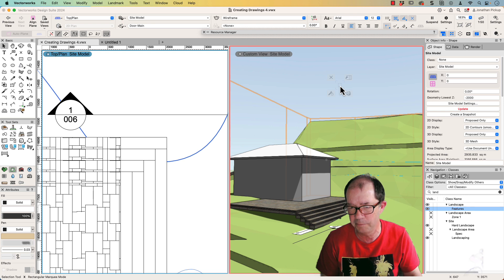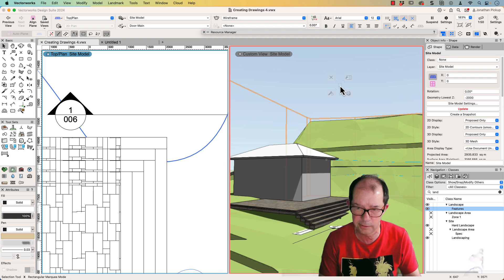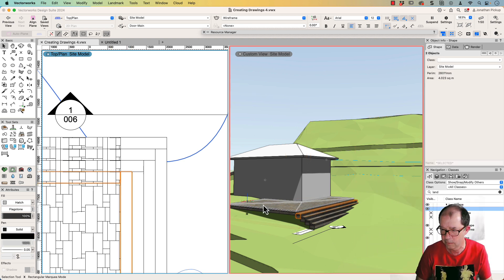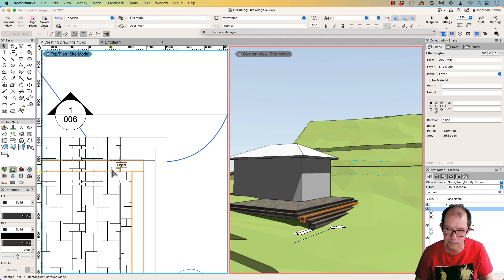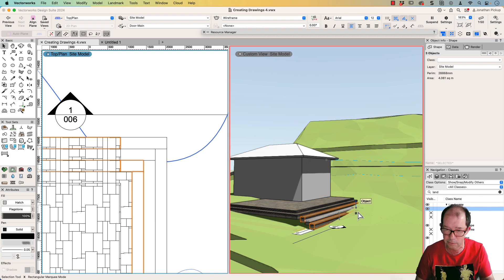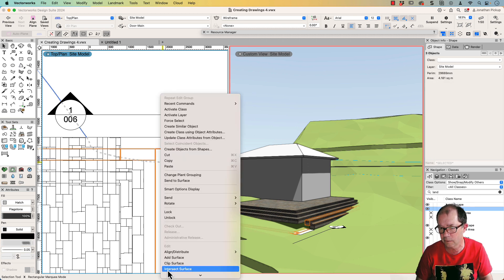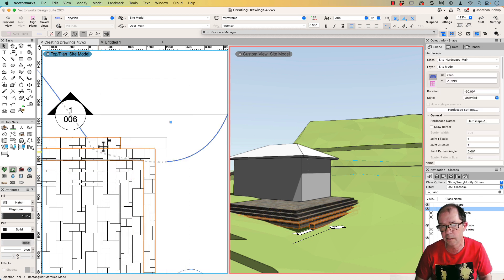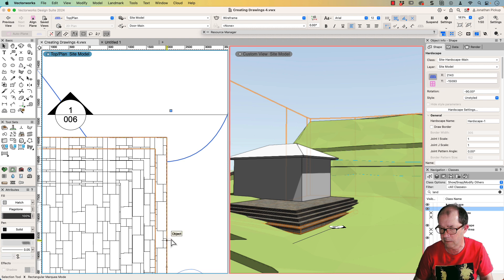Add Surface With Hardscapes In Vectorworks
Jonathan Pickup introduces a cool technique called Add Surface in Vectorworks. He demonstrates how to use this technique to create steps around corners by selecting a hardscape and a rectangle, and then using the Add Surface command. Vectorworks # jonathanpickup

00:00 Introduction
00:21 Add Surface
01:09 end